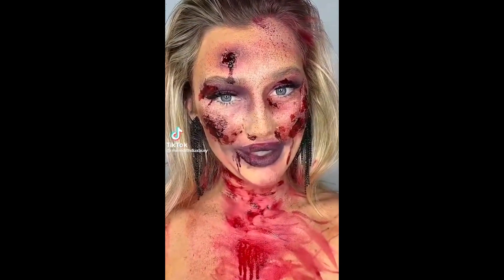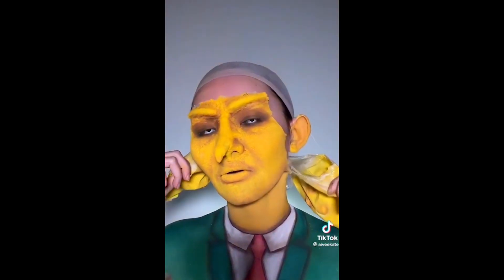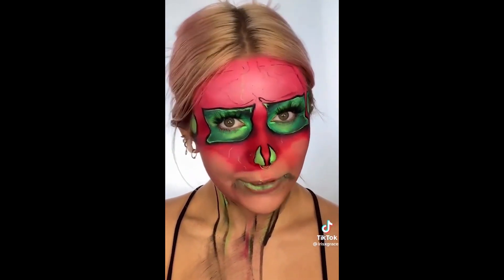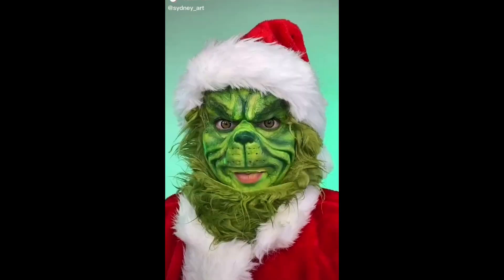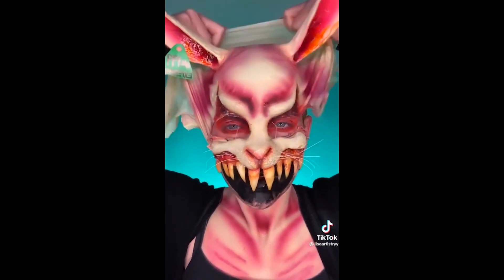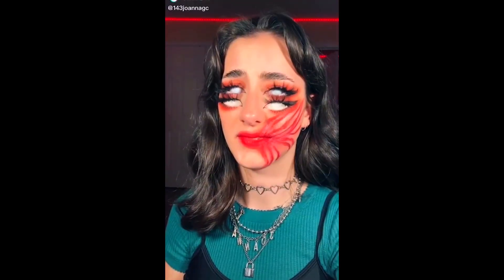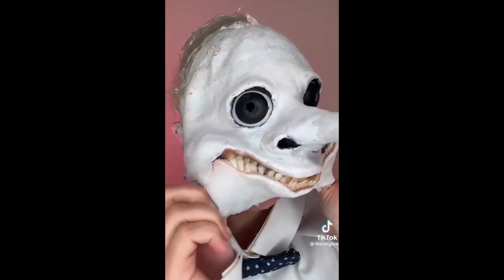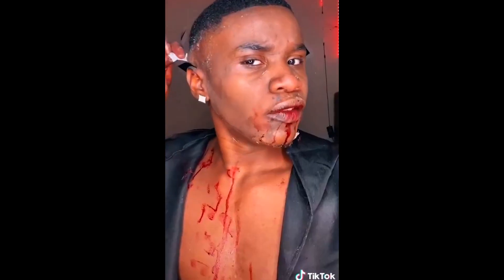Removal of Special Effects (SFX) | Makeup vs No Makeup